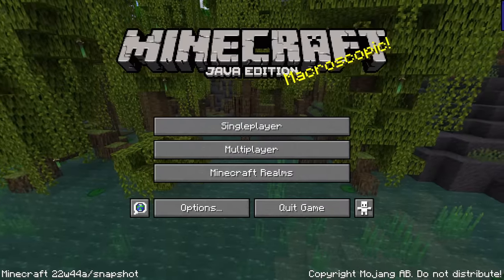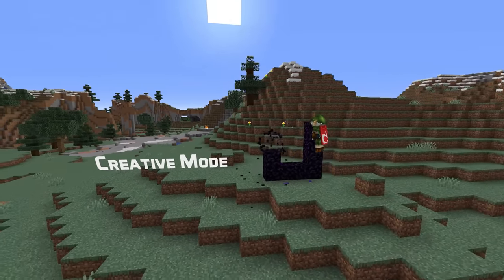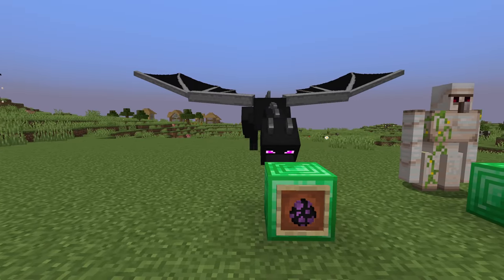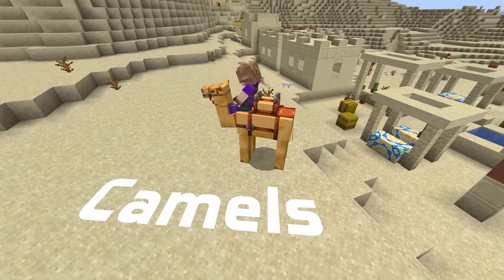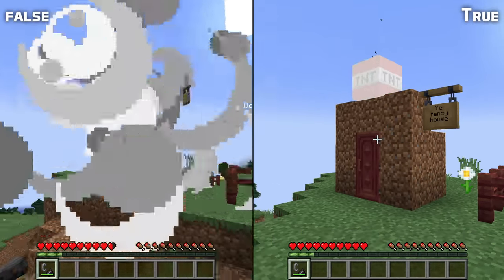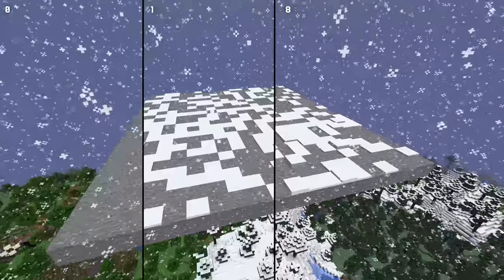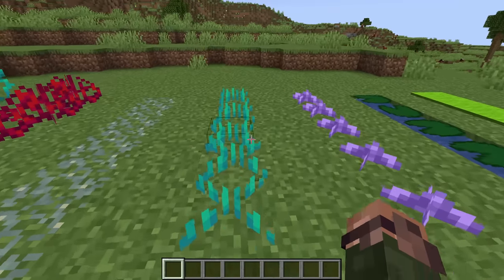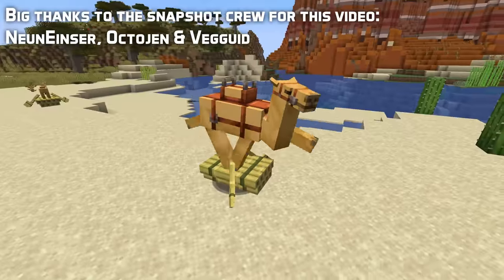What's New in Minecraft Snapshot 22w44a? Bookshelf Hoppers, Game Rules!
Snapshot 22w44a brings us chiseled bookshelves interacting with hoppers and droppers, new game rules and much more - check it out with this comprehensive guide!

Introduction: 0:00
Experimental Blocks: 0:16
Creative Mode: 0:55
Gameplay: 2:17
Mobs: 2:26
Camels: 2:51
Worlds: 3:34
Game Rules: 3:41
Sounds: 5:27
User Interface: 6:03
Tags: 6:21
Custom Worlds: 6:28
Stability: 6:33
Thank You: 6:41

Change Highlights in this version:
- Bamboo Mosaic can now be used as fuel
- Chiseled Bookshelves now works with Hoppers
- Fixed MC-256526: Bamboo Fence Gate has missing textures / culling issues

Creative Mode:
- Operator-only blocks and items can now be found in the Redstone Blocks tab if you have the required permissions
- Reordered ore materials and blocks to be more consistent across tabs
- Spawners no longer have a default mob spawn type when placed by a player (previously was the Pig)
- Will not emit fire particles when a mob spawn type has not been defined
- Renamed to Monster Spawner to match Bedrock, and removed purple text color
- The mob type is now displayed in the hover description of a Spawner item stack
- If a mob type has not been defined yet, the hover description will describe how to set it
- Pick-block now works for Spawner blocks
- Added new Spawn Egg items for Ender Dragon, Iron Golem, Snow Golem and Wither mobs to Creative mode
- Polar Bear Spawn Egg colors have changed to distinguish it from the Ghast Spawn Egg

Mobs:
- Fixed MC-256768: Entities no longer have random rotations upon being summoned from spawn eggs
- Fixed MC-256647: Mobs face south even with a given rotation value
- Fixed MC-137306: Turtles don't have breeding delay
- Fixed MC-253387: Frog walking animation is slowed down when applied with slow falling

Camels:
- Fixed MC-256606: Camel walking animation is slowed down when applied with slow falling
- Fixed MC-256463: Camels will not pathfind over 1.5 high blocks

Worlds:
- Fixed MC-191790: Re-creating a world doesn't allow a blank seed and uses recreated world's seed instead of random

Sounds:
- Step sounds can now be heard when walking on:
  - Carpets
  - Lily Pads
  - Small Amethyst Buds
- Step sounds can now be heard when walking through:
  - Nether Sprouts
  - Glow Lichen
  - Crimson Roots
  - Warped Roots

Game Rules:
- Added blockExplosionDropDecay, mobExplosionDropDecay and tntExplosionDropDecay game rules controlling block loot drops from explosions
- Added snowAccumulationHeight game rule, determines the maximum number of layers that can be accumulated in each block
- Added waterSourceConversion and lavaSourceConversion game rules
- Added globalSoundEvents game rule, controlling whether certain gameplay moments are heard by all players regardless of location

Thanks to NeunEinser, Octojen and Vegguid for the assistance!